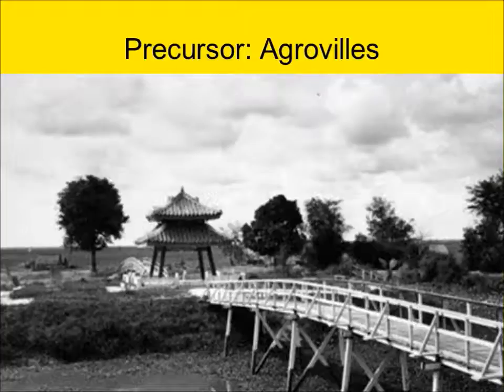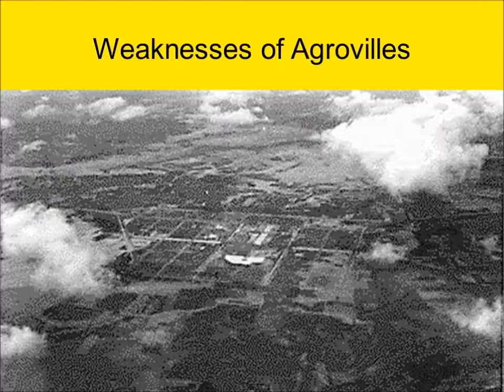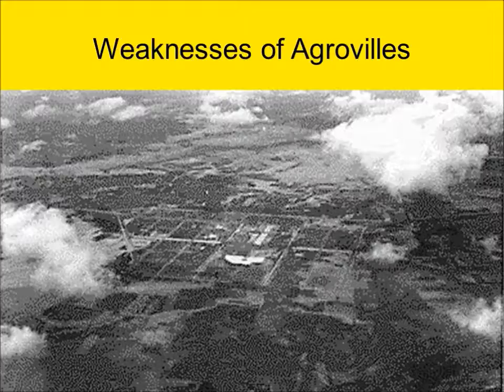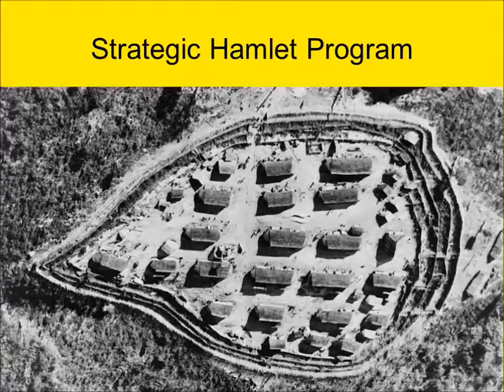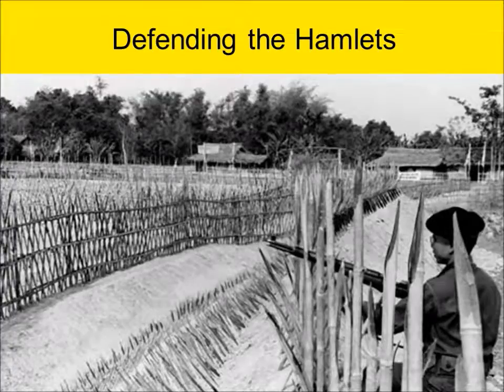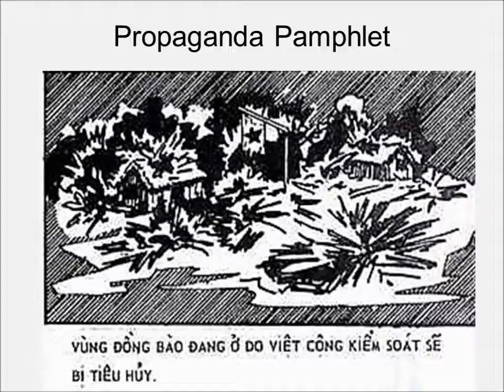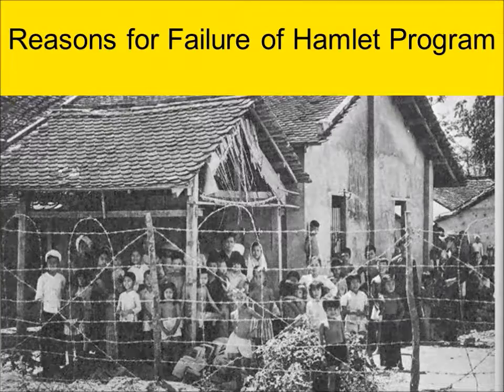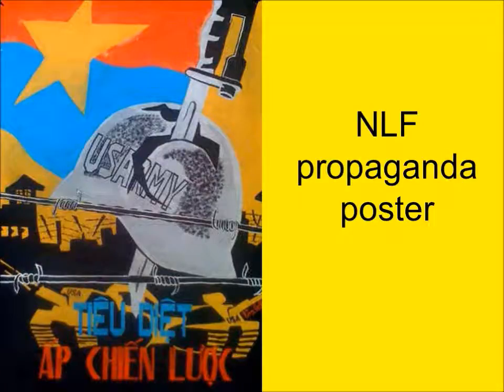Strategic Hamlet Program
A brief lecture on the Strategic Hamlets Program in Vietnam.